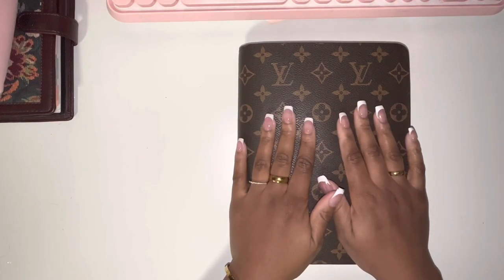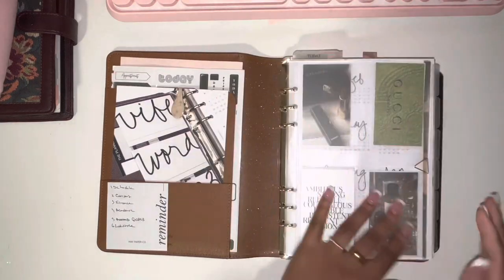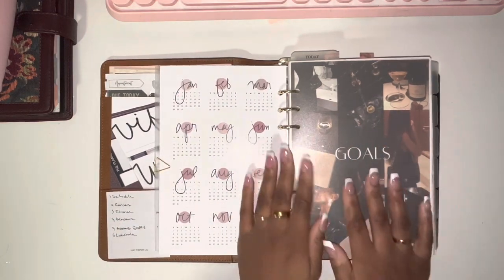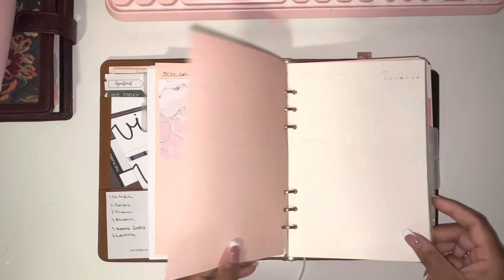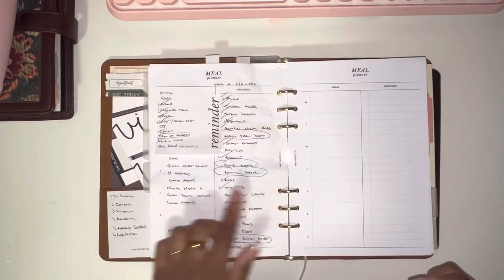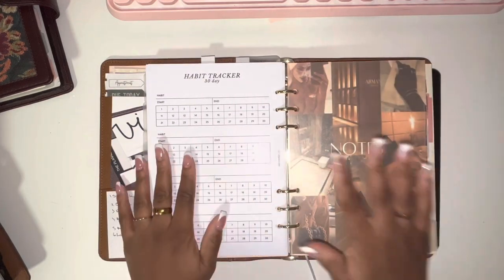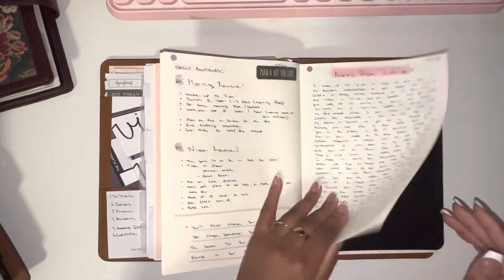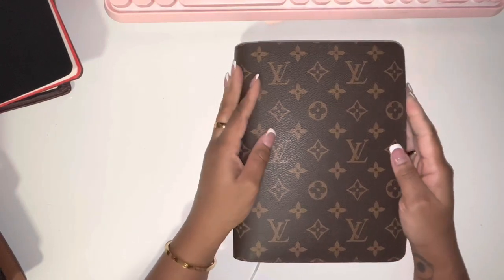LV Desk Agenda Replica Flip Through | A5 Rings & Notebook System ✨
Hey guys! Here is a flip through of my replica LV Desk Agenda! I filmed this very early in the morning so please forgive the deep voice and one thousand "ummmms" throughout the video lol!  You can find most of the products mentioned in the video listed below.

Clear Dividers
Pink Lined Paper
Midori Notebook